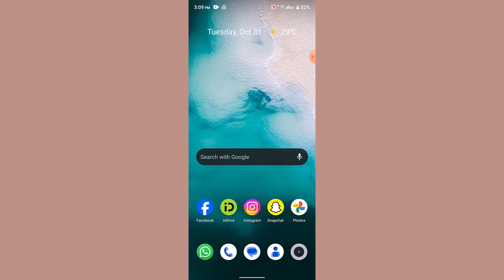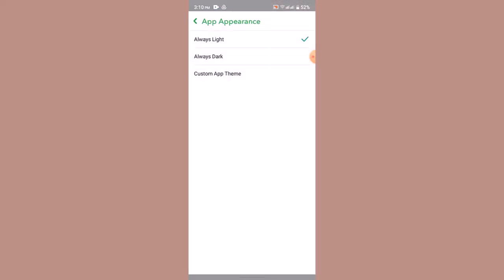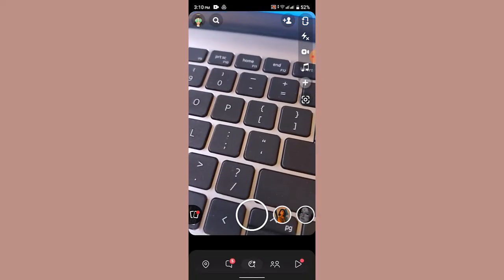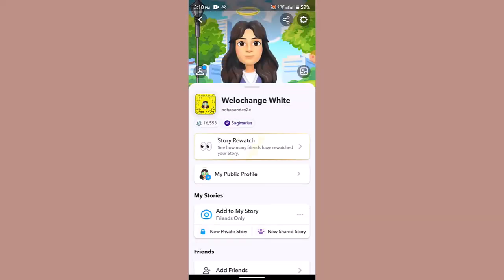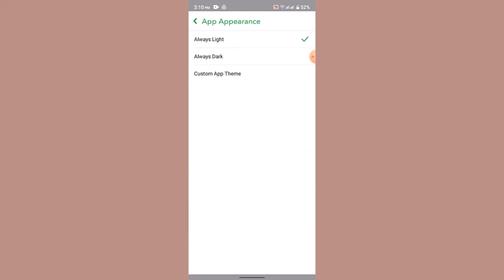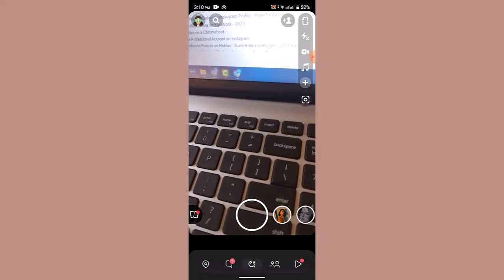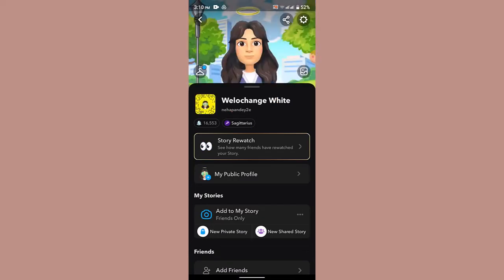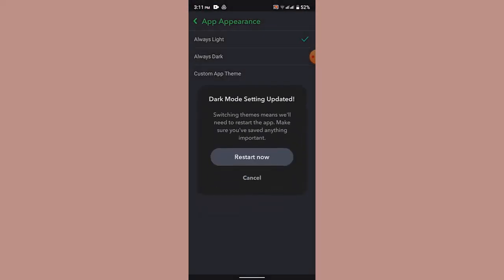How to Turn On Dark Mode on Snapchat - Enable Snapchat Dark Mode !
This video guides you in an easy step-by-step process to turn on Dark mode on Snapchat.

Chapters / Timestamps
0:00 Intro
0:18 Turn on Darkmode
1:10 Outro